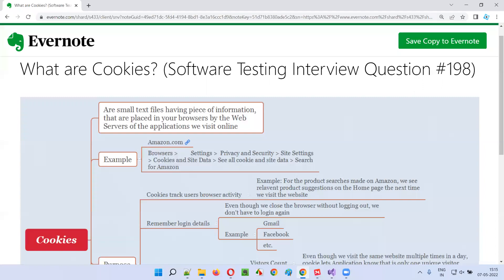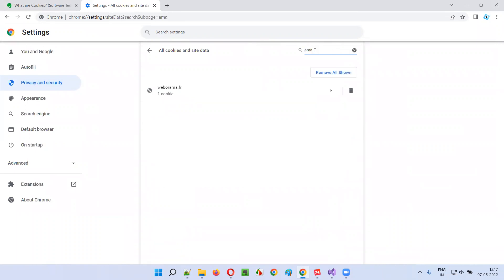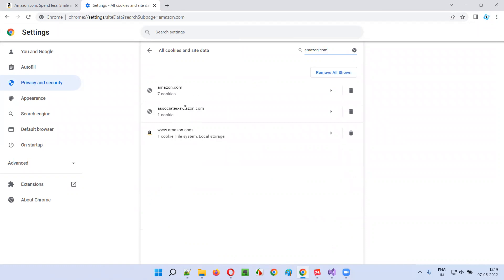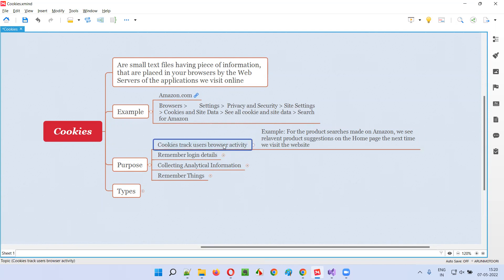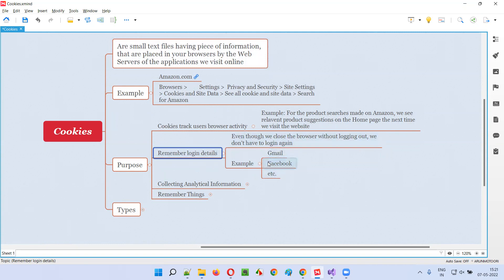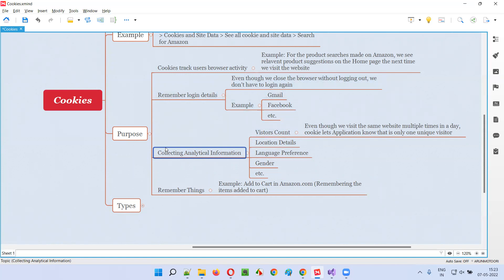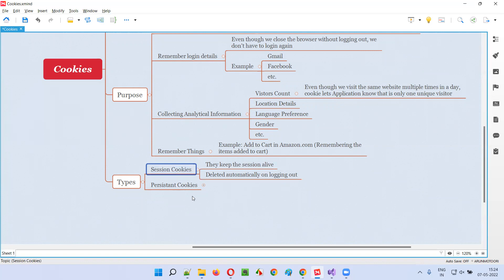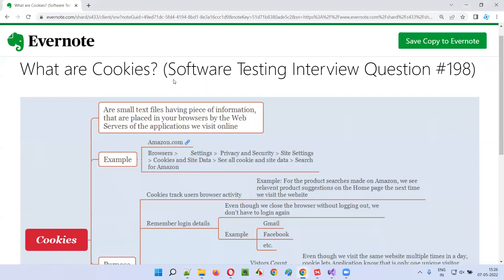What are Cookies? (Software Testing Interview Question #198)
In this session, I have answered What are Cookies?